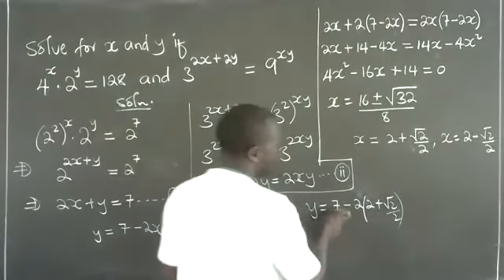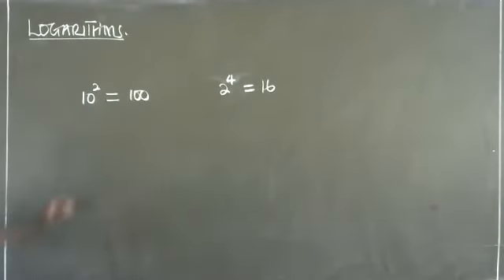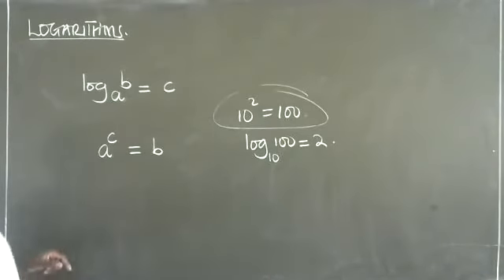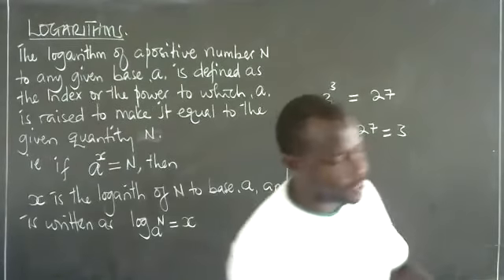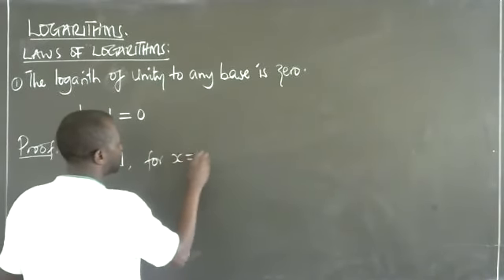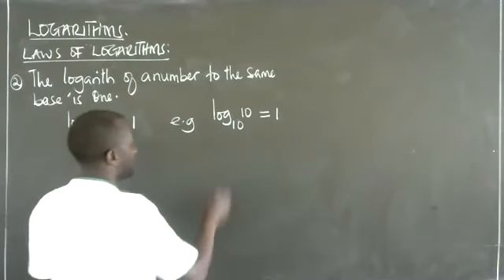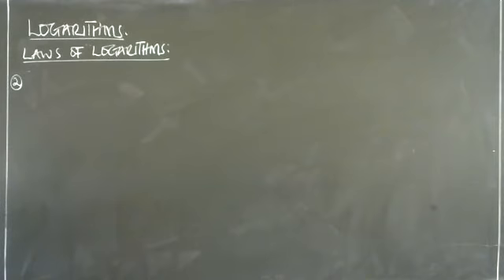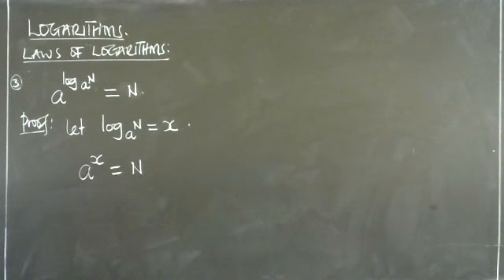sub maths by Baiman